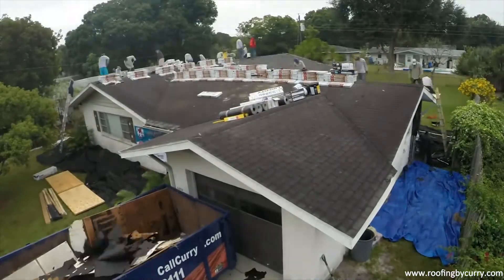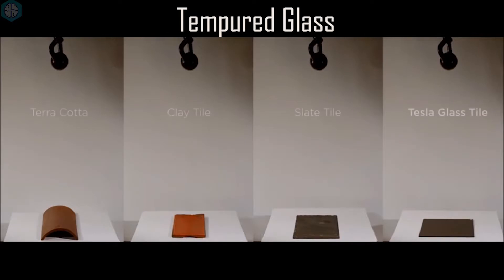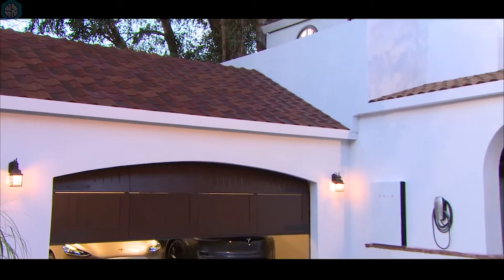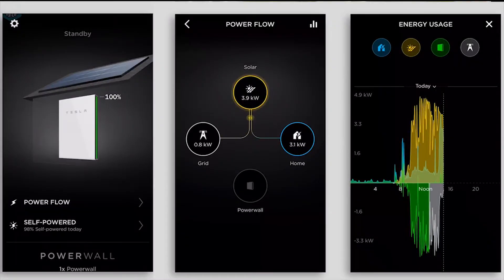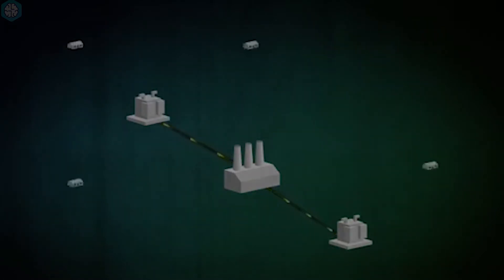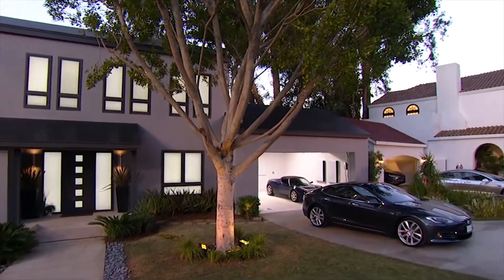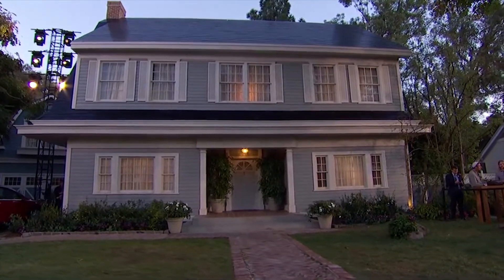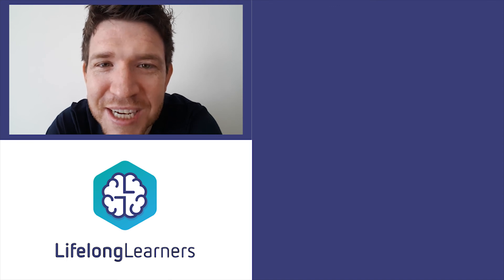TESLA | Solar tiles, powerwalls, and value for money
The solar tiles and power wall are 2/3 s of Elon’s plan to combat climate change and save us from ourselves. This video addresses 3 points:
(1) What are Tesla solar tiles?
(2) What are Tesla Powerwalls?
(3) Are they cost effective?

(1) Microphone
(2) Phone Recording
(3) Drone
(4) DSLR Recording
(5) Laptop